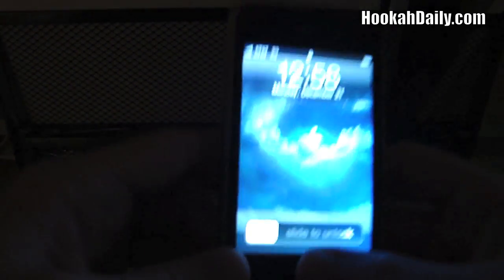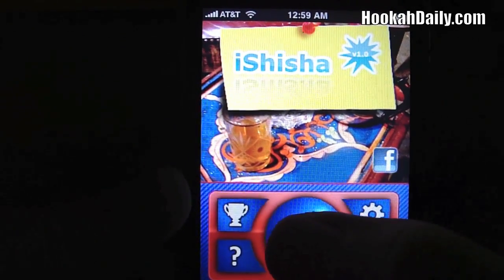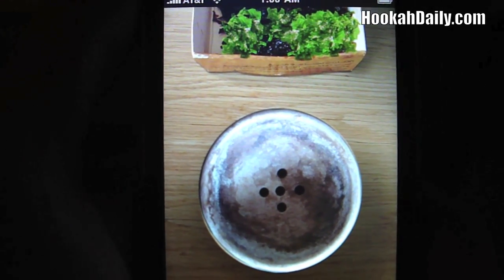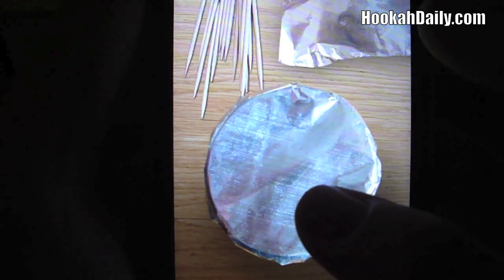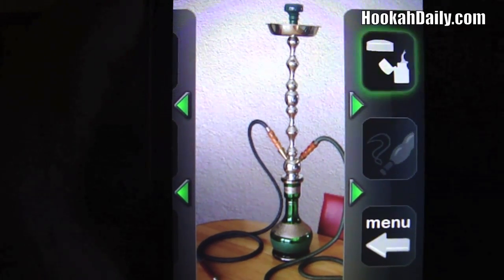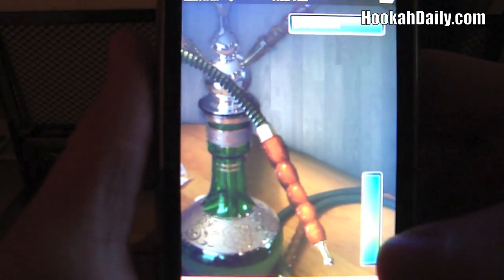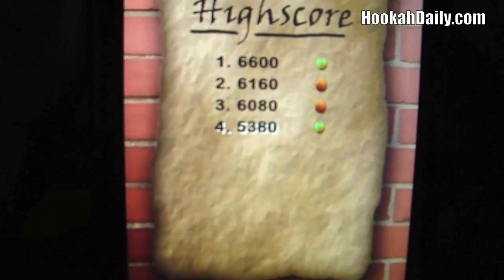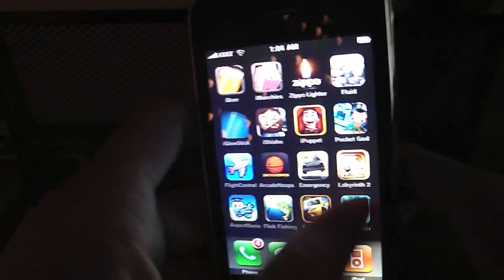First Look: iShisha iPhone App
A first look and short review of the iPhone/iPod touch game "iShisha" available for FREE in the Apple App Store.